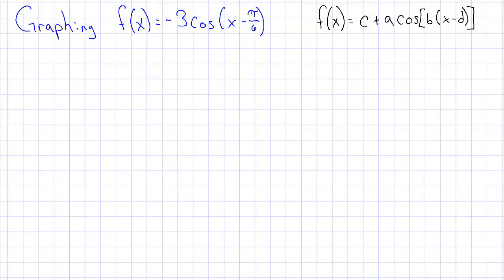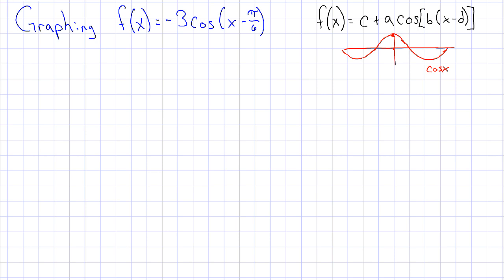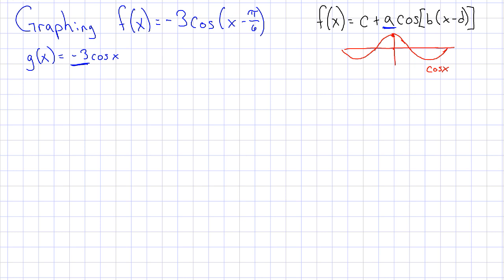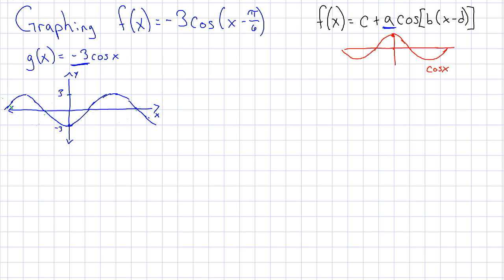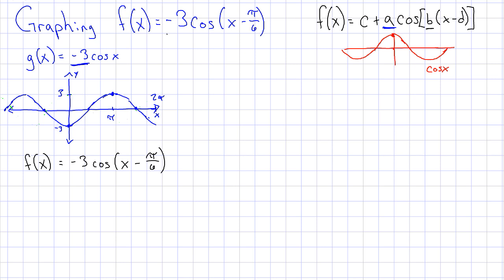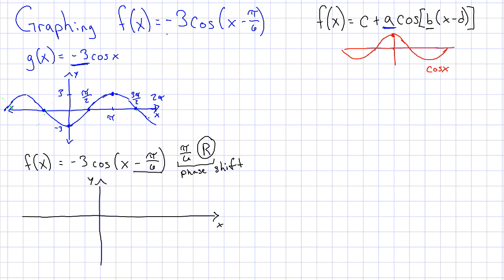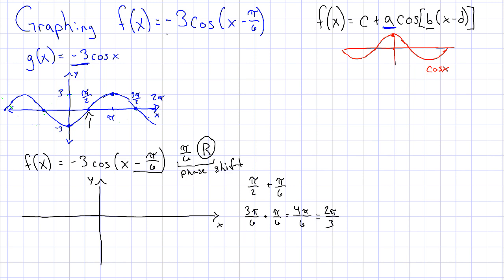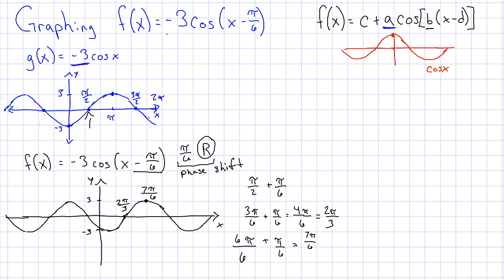Trigonometry: how to graph cosine with phase shift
Here we go step by step to graph the function f(x) = -3cos(x - (pi/6)).